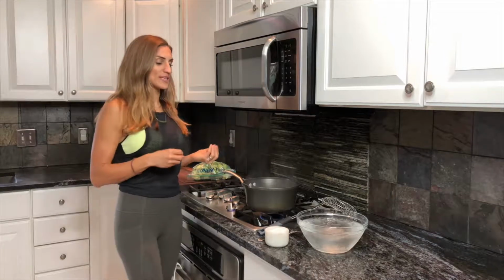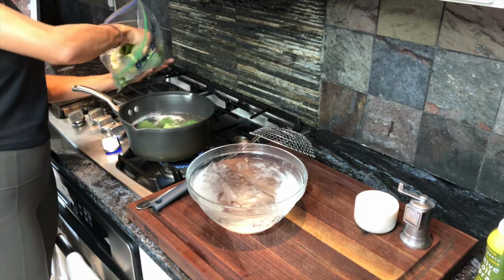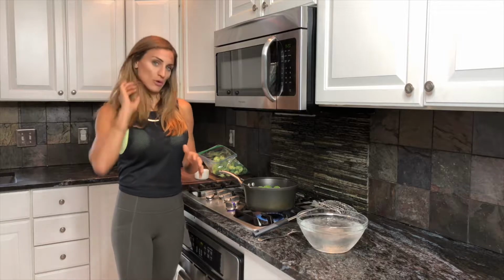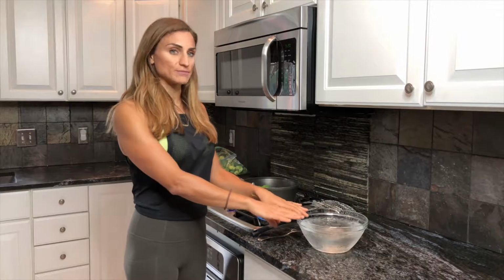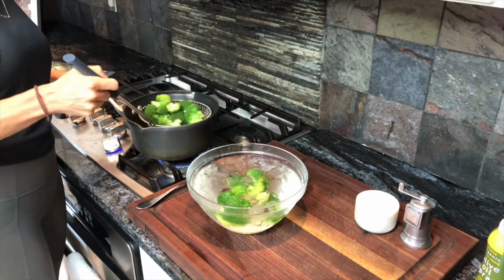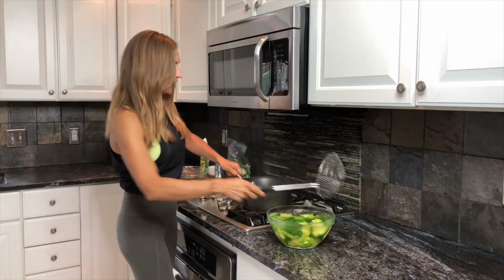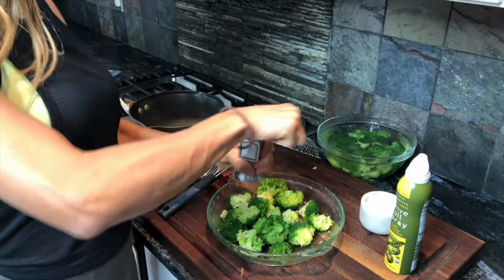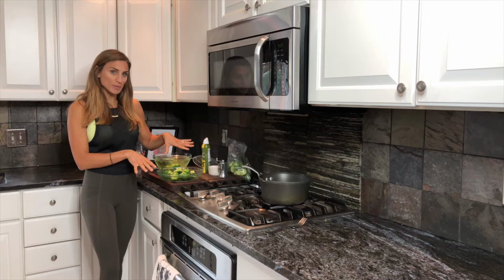Blanching Veggies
This is a "how to" tutorial on blanching veggies to get the best taste out of your veggies. Stop overcooking and creating mushy veggies for your family with this easy vegetable tip.